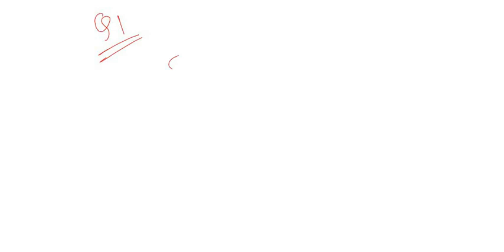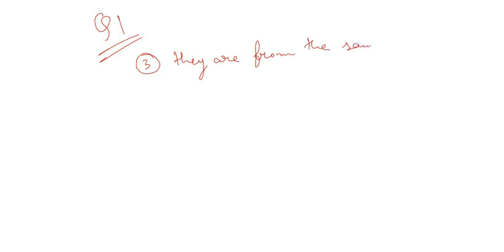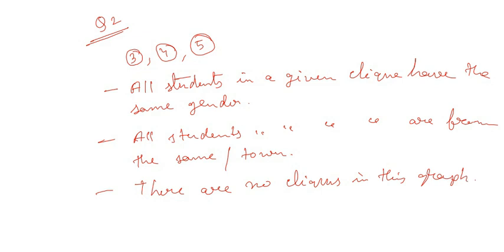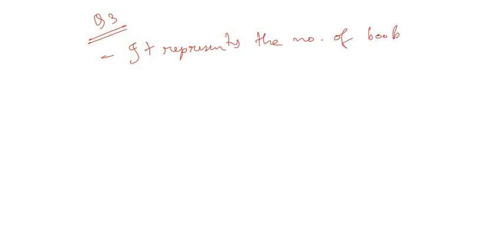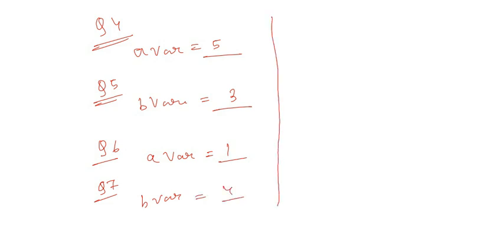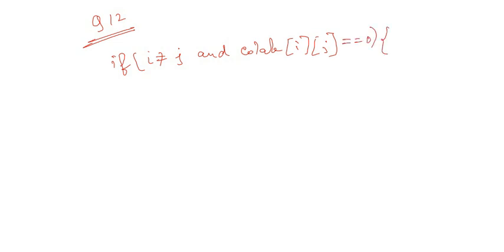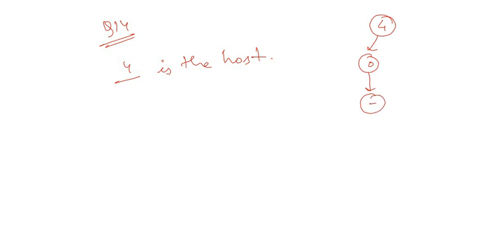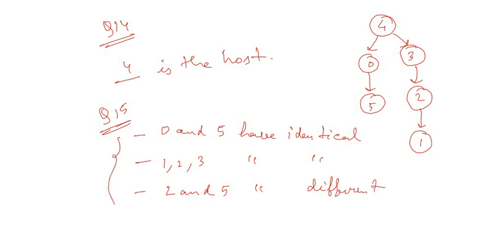IITM Online Bsc Degree Foundation Level Week 7 Computational Thinking Graded Assignment Solution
IITM Online Bsc Degree Foundation Level Week 7 Computational Thinking Graded Assignment Solution | January 2022

Hello guys,
I already mailed youtube regarding this. For that time being, I already created a telegram channel where I will upload the solution videos of weekly graded assignments. Later I will upload the detailed solution videos on youtube. Thank You.

Please note that this assignment's solution is for that students who failed to understand the concept after lots of effort.

iitm online bsc degree ct week 7 assignment solution.
iitm online bsc degree ct week 7 graded assignment solution.
iitm online bsc computational thinking week 7 graded assignment solution.
iitm online bsc ct week 7 graded assignment solution.
 week 7 ct graded assignment solution.
iitm online bsc degree week 8 math graded assignment solution.
iitm online bsc degree week 8 statistics graded assignment solution.
iitm online bsc degree week 8 english graded assignment solution.